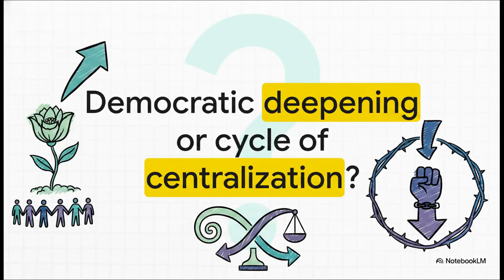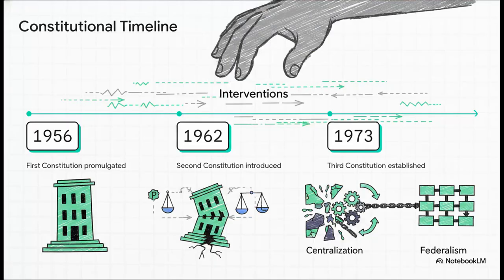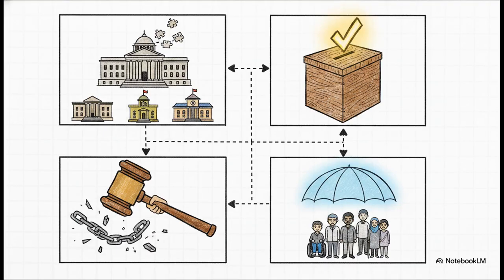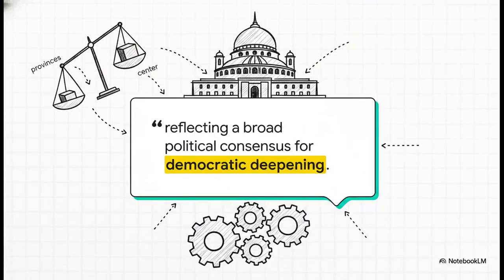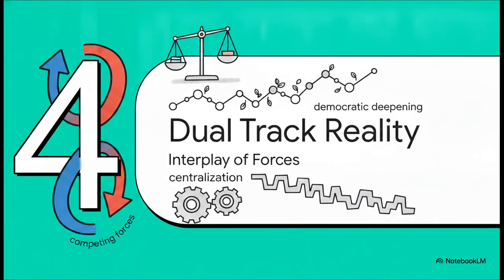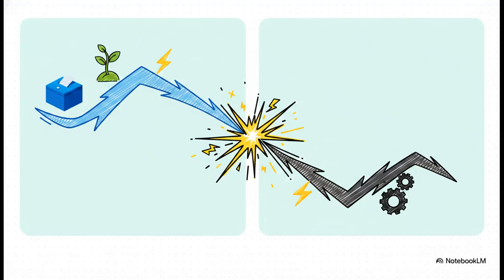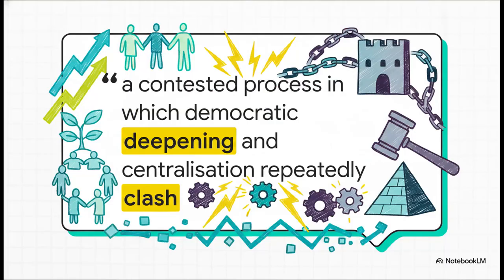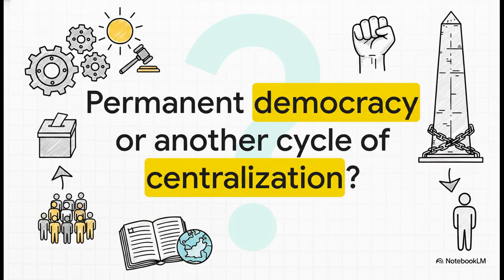Pakistan's Constitutional Evolution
Pakistan’s constitutional evolution reflects a struggle for democratic deepening or a cycle of centralization and rollback.